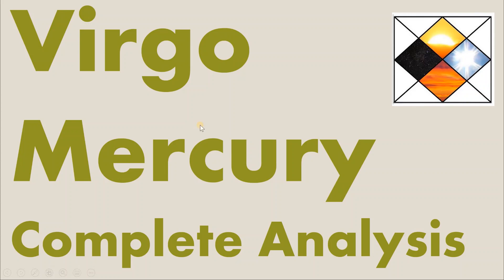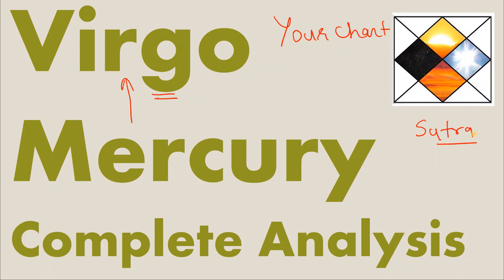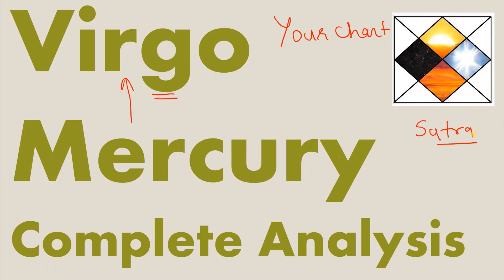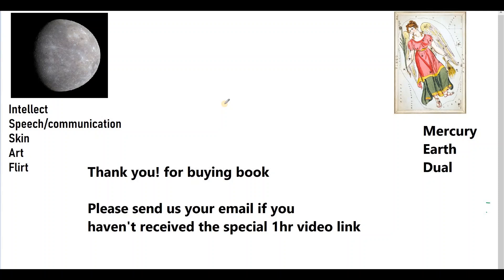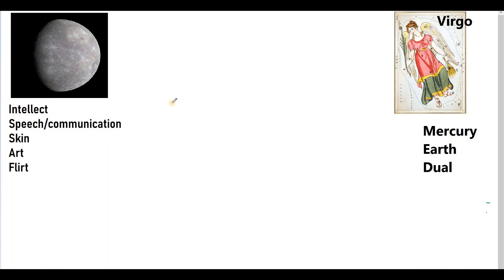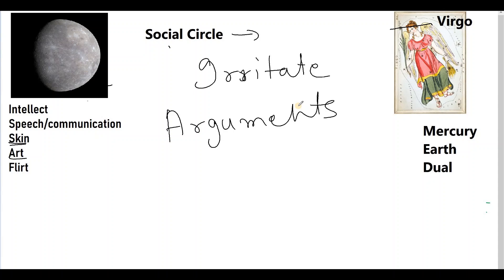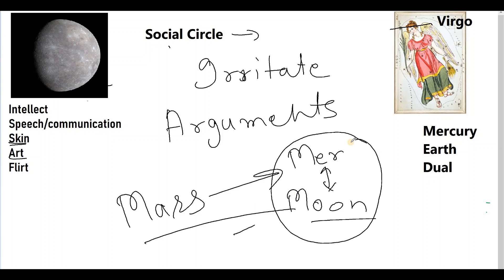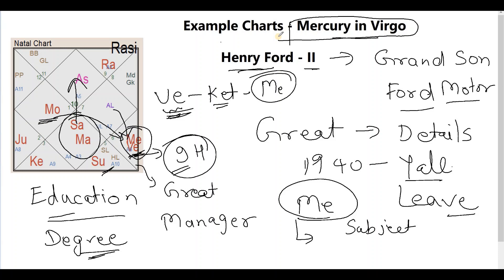Mercury in Virgo - Comprehensive Analysis with Examples to see your own chart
Most comprehensive and detailed explanation of Mercury in Virgo
Characteristics and specific examples about effects on education, knowledge, fame, health and various other aspects of life